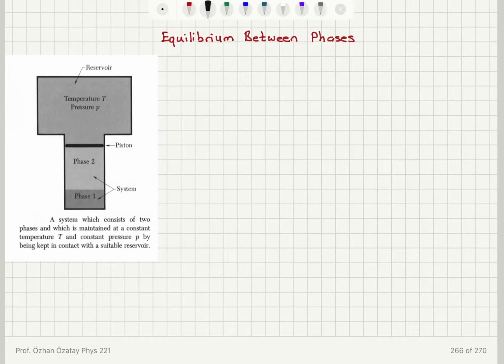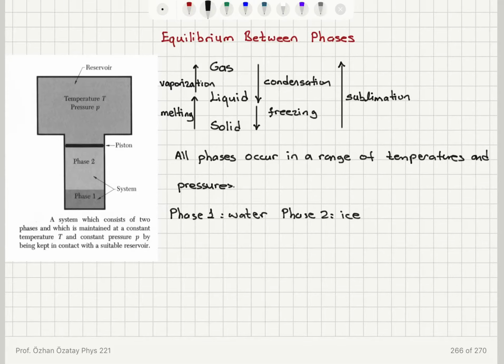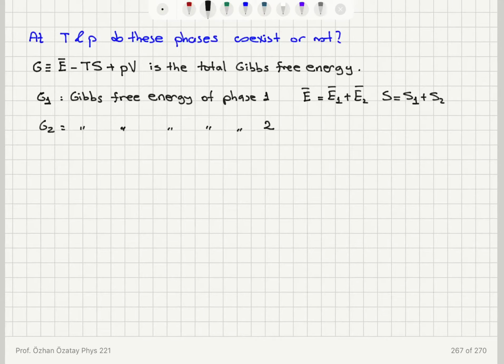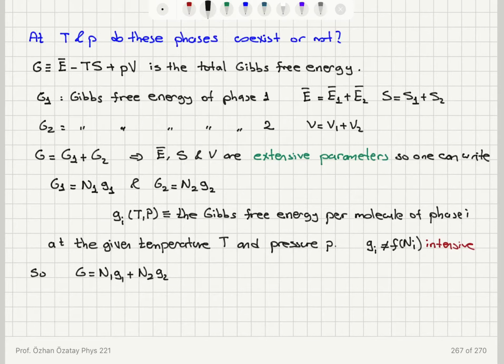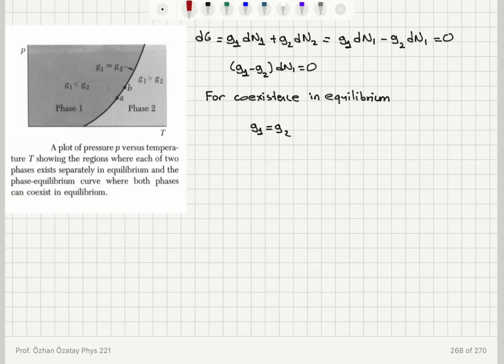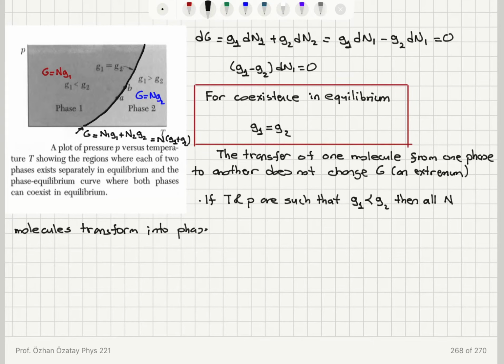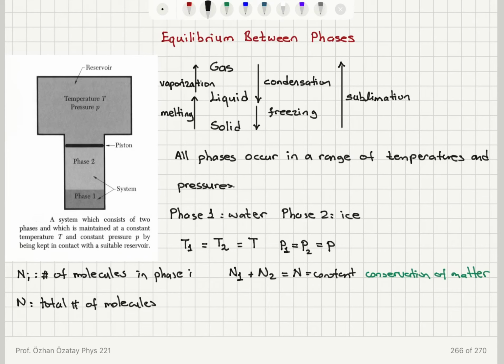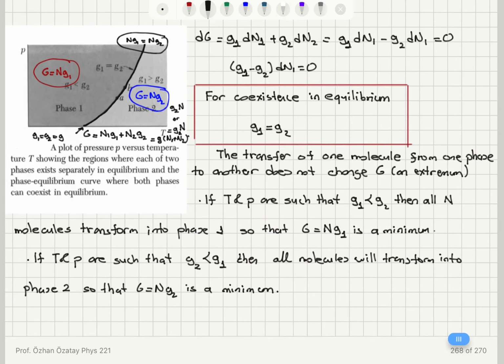Week 11-1 Equilibrium Between Phases